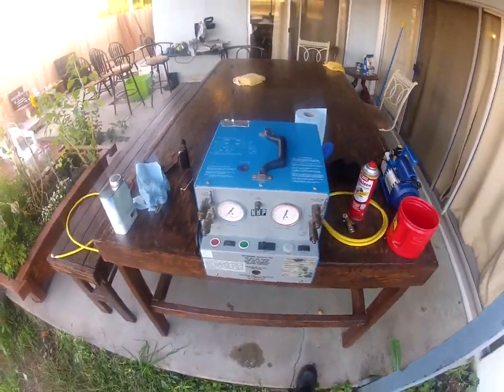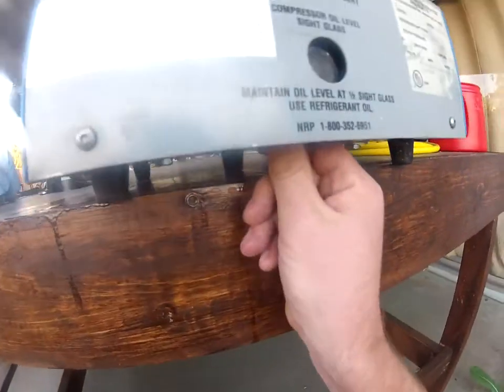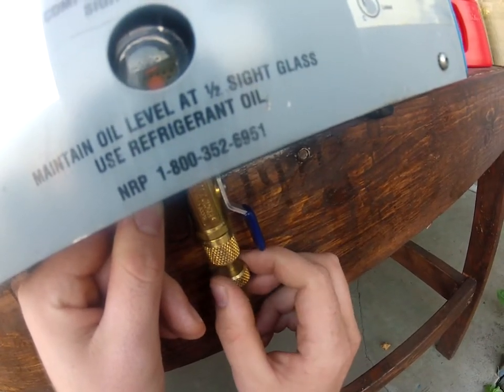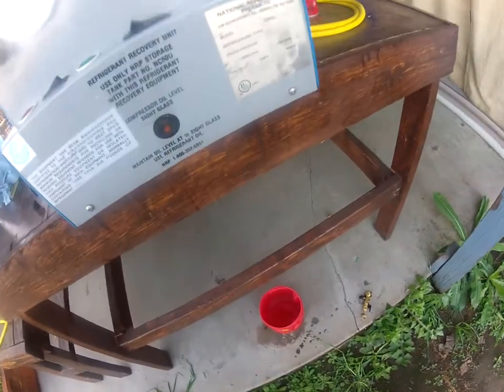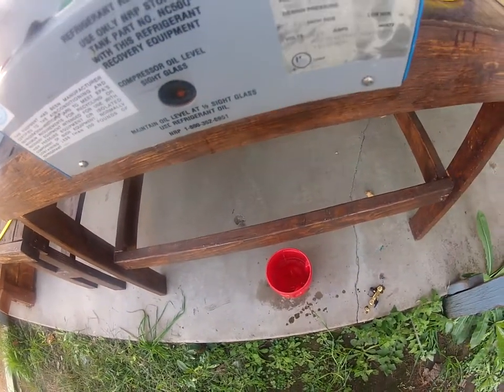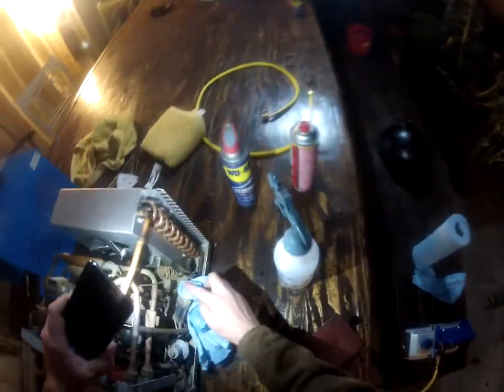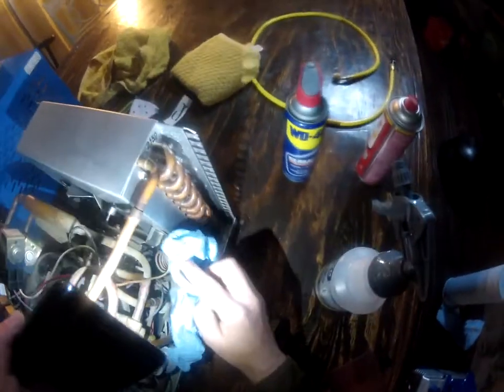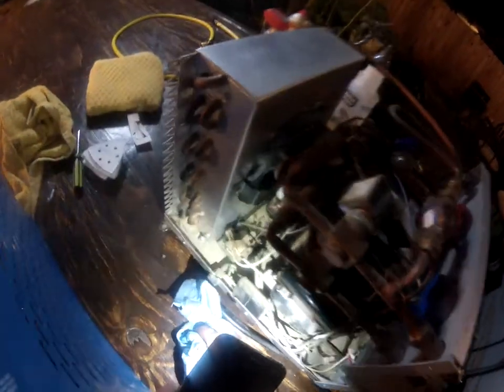1996 NRP Recovery machine recondition for new refrigerents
Reconditioned this unit by changing the oil to a polyester based oil for synthetic blend refrigerants, and pulled a vacuum , breakdown, and examination of parts. No damaged lines just dirt and dust from sitting. Next unit I recover refrigerant ill be using this unit.